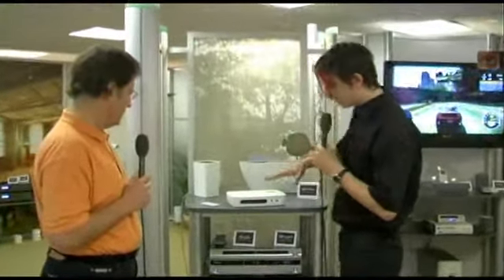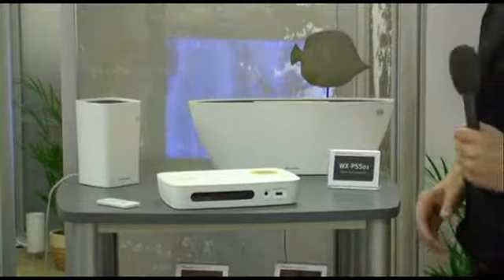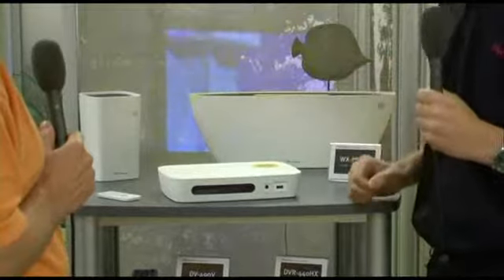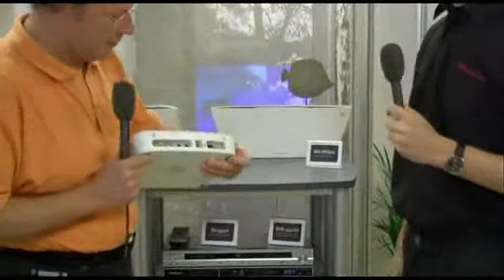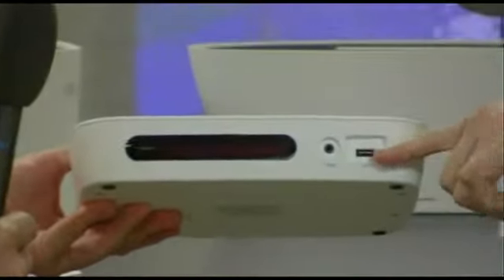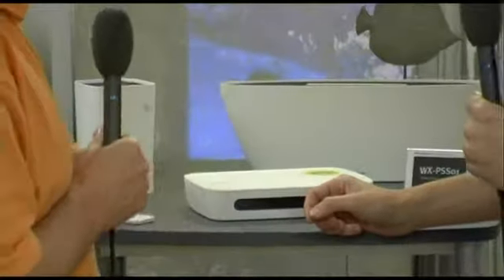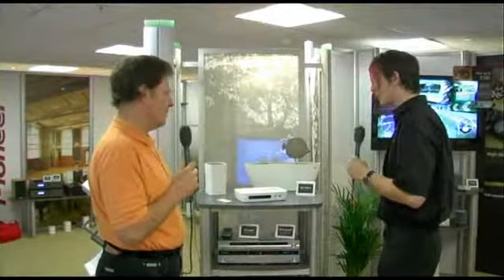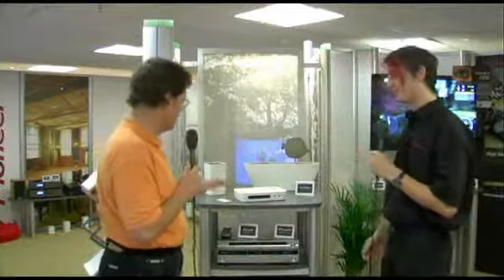Pioneer gives first look at MT01 Power Line Sound System ...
Pioneer gives first look at MT01 Power Line Sound System (What Hifi Stuff Show 2006)